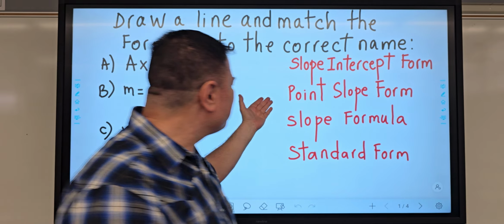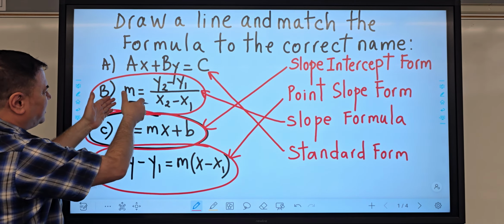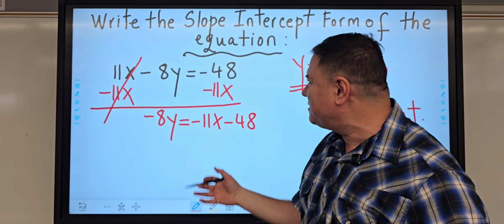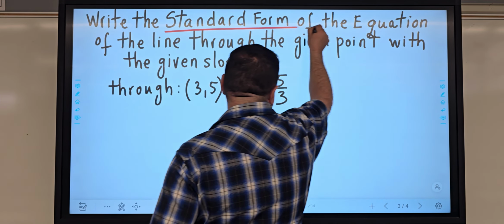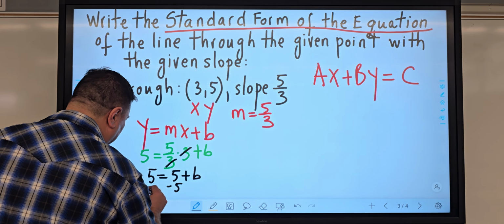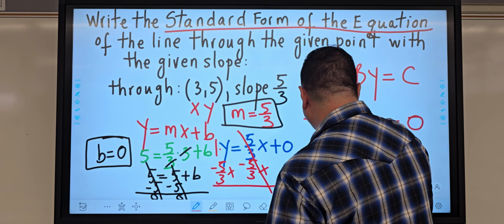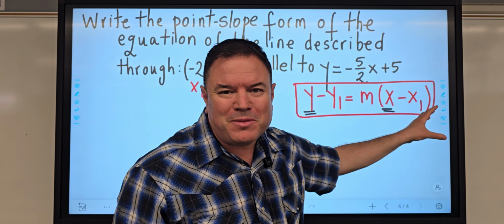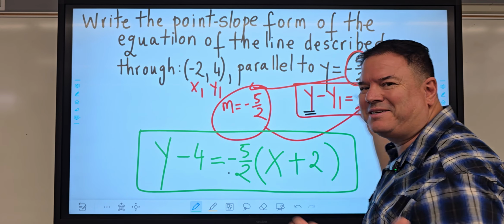The CHEAT CODE for Linear Equations!💥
Struggling with writing linear equatuons? In this video, Mr. Dobrescu explains step by step 3 easy ways to write them so that students can finally understand and stop guessing. Whether it's in slope  - intercept, point - slope, or standard form, you'll learn simple steps, clear examples, and quick tricks to master them fast. Perfect for students who want better grades without the stress!